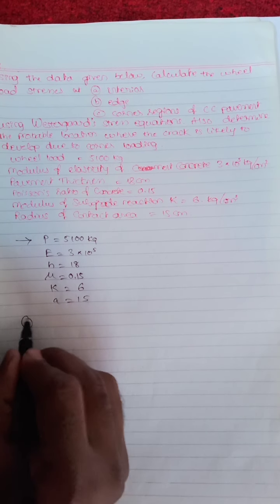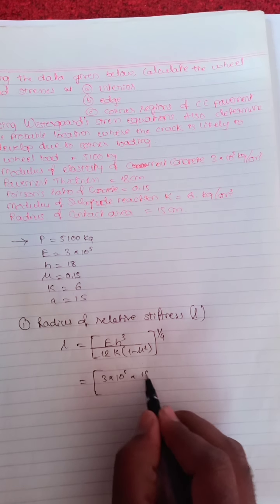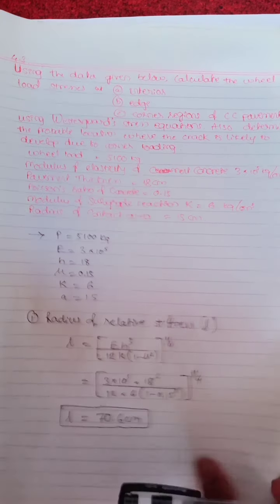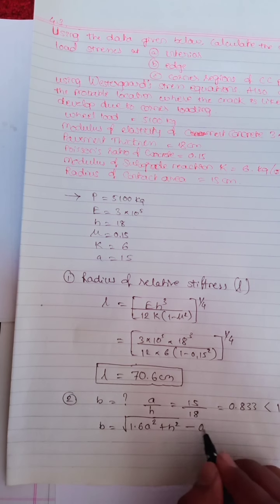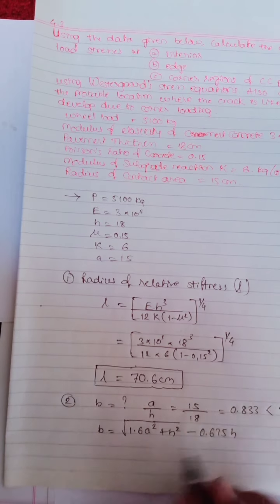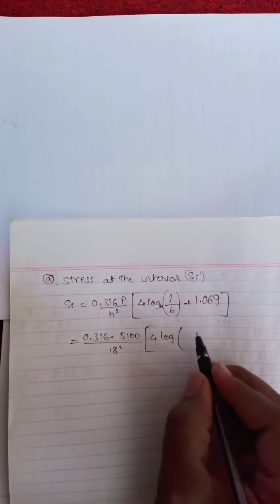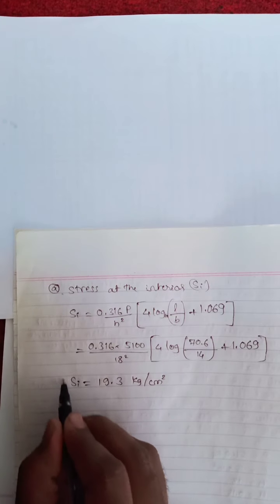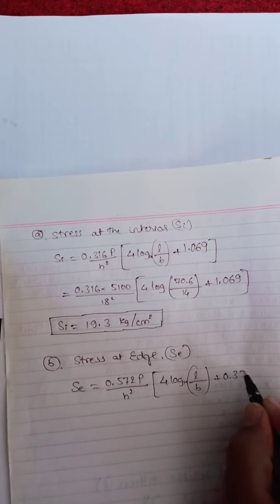JCE CV Pavement Design 15CV833 MODULE 4.4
Examples on Stresses in Rigid Pavement.